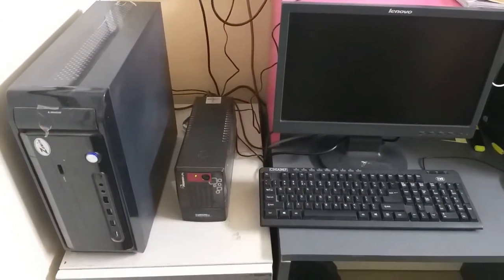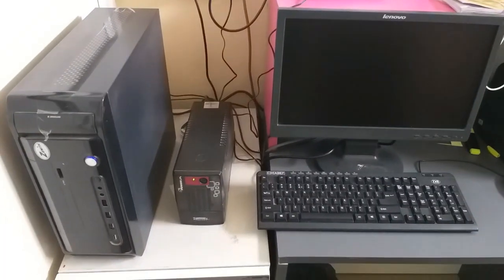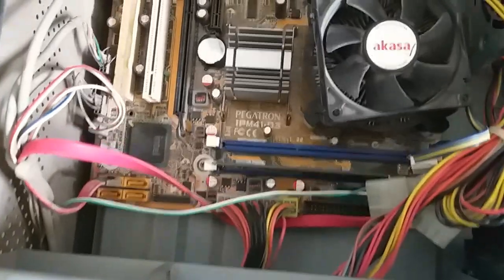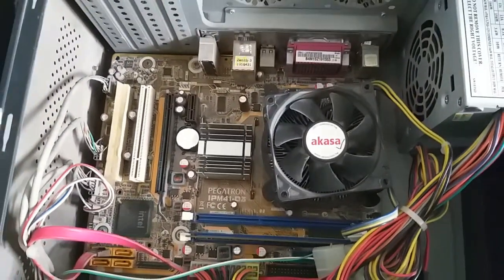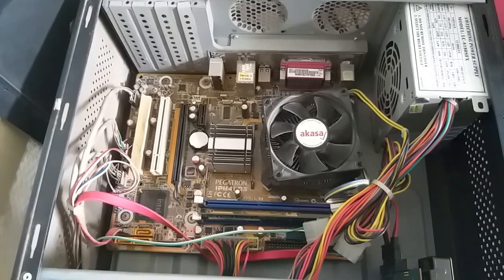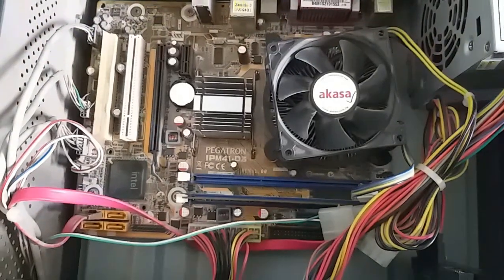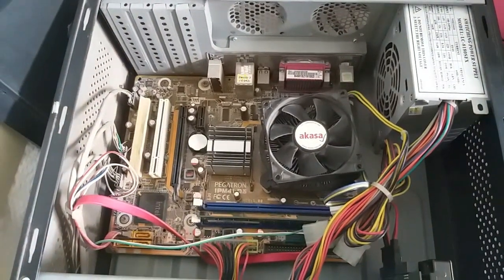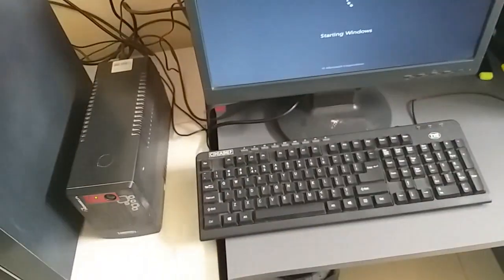CPU Turning On But No Display